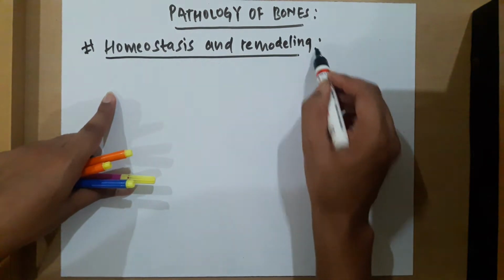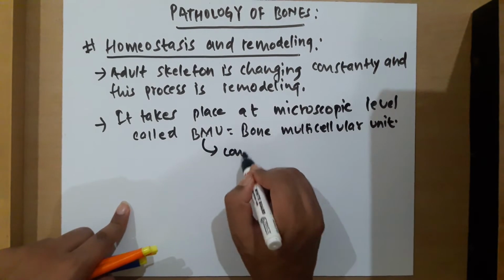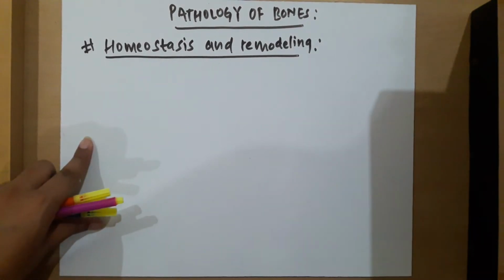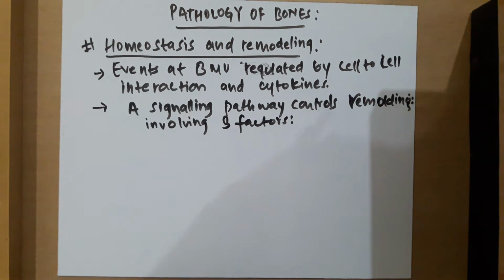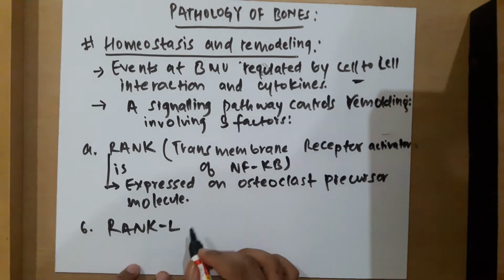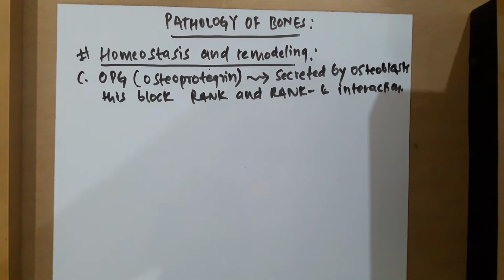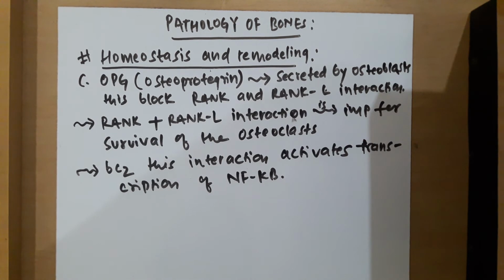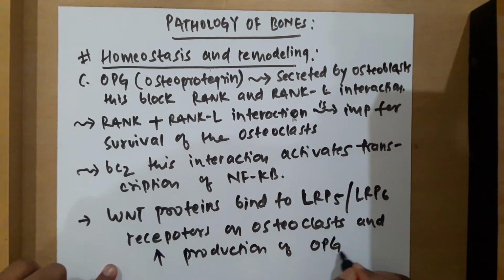Homeostasis and Remodeling of bones | part:1| Pathology of bones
This video discusses about the basics of the  bone remodeling and cells , factors that play a role in  bone formation and bone resorption and  achieving peak bone mass.